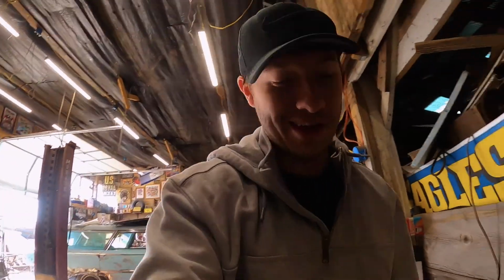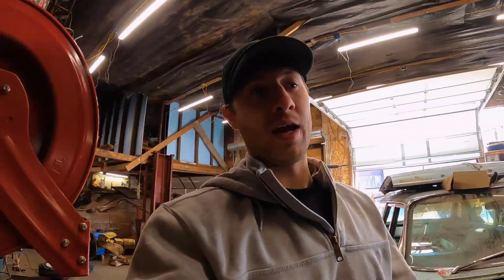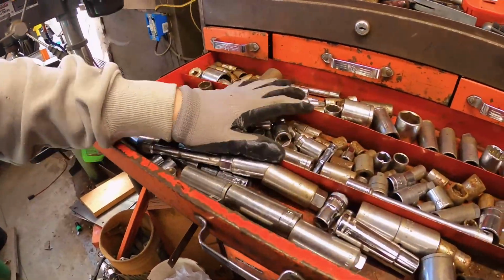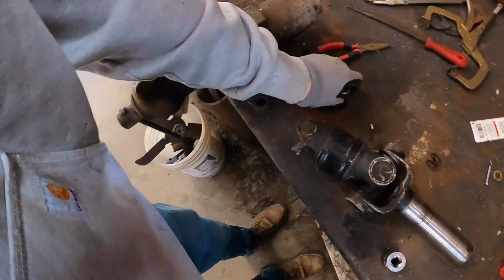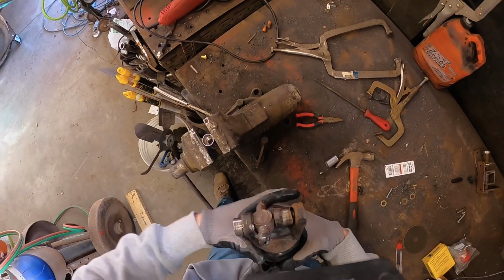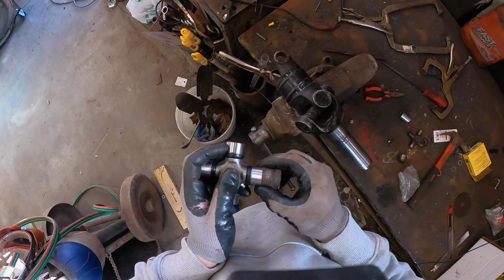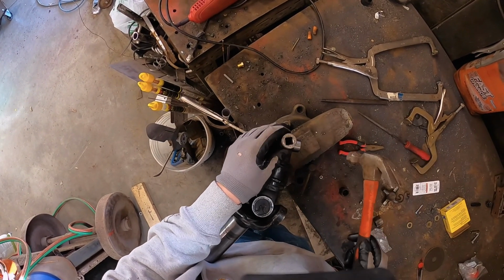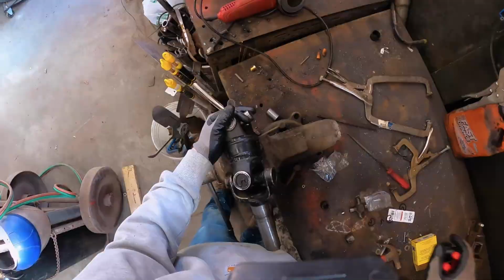Easy U-Joint Replacement Without a Press!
Hello all! Hope everything is well, this will definitely help you if you don't have many tools in the garage and need to replace a U-joint. We had the tools to do it faster but Sean wanted to show that it's possible with other tools around the shop that you should have if you do minimal/ normal work. So here's an easy fun tutorial for ya!